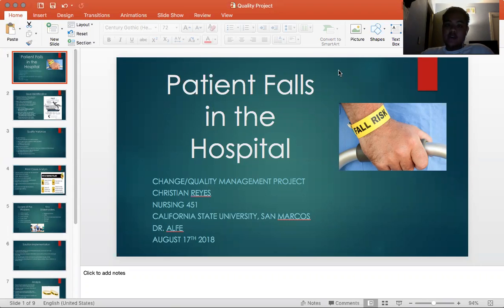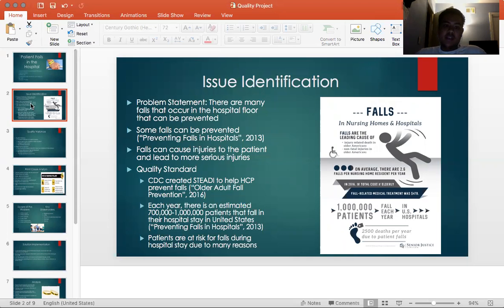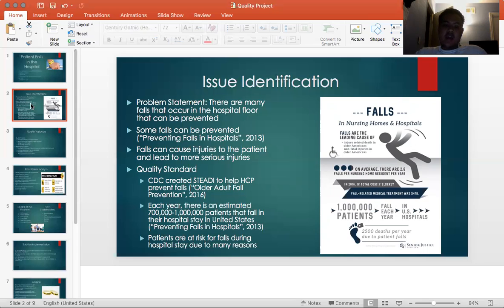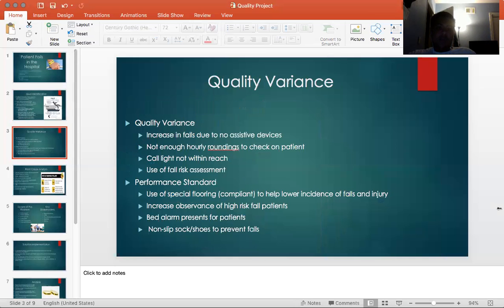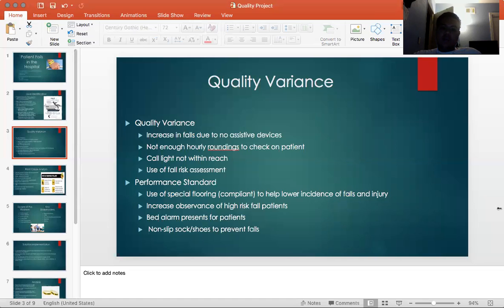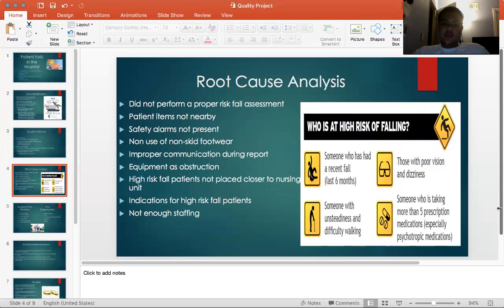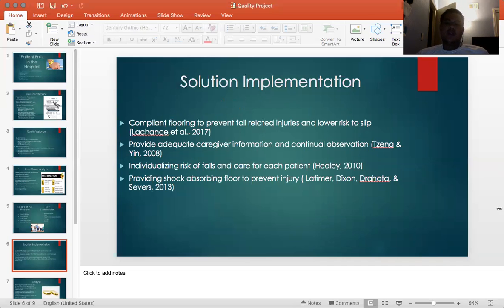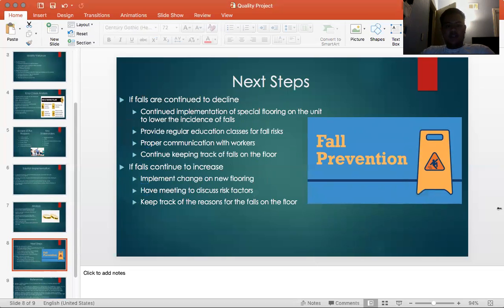Change/Quality Management Project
Nursing 451